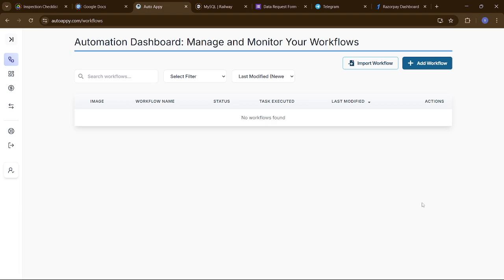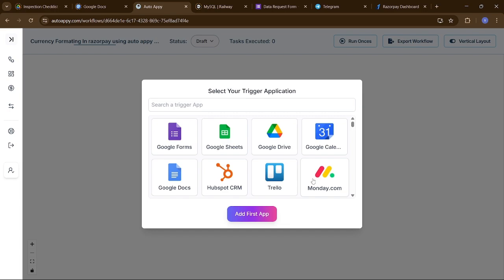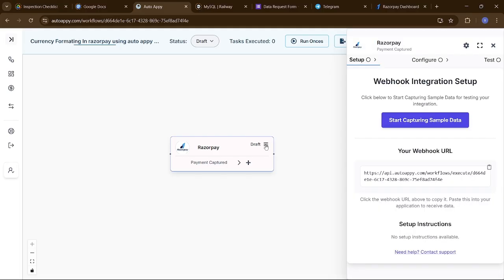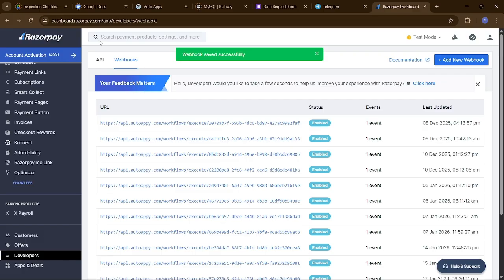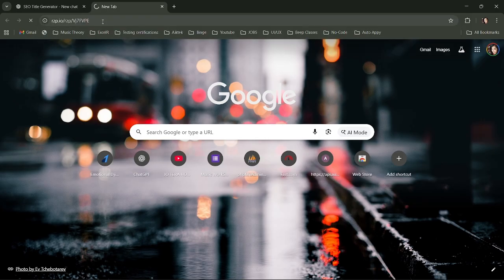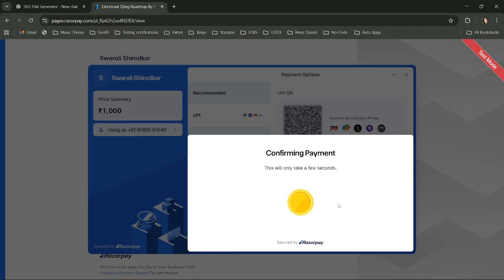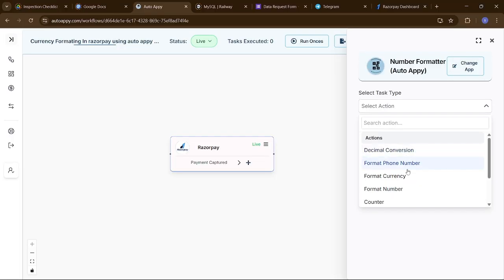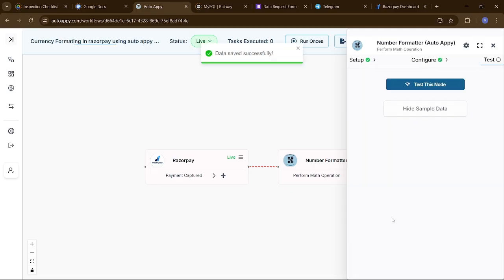How to Integrate Auto Appy Number Formatter to format Currency